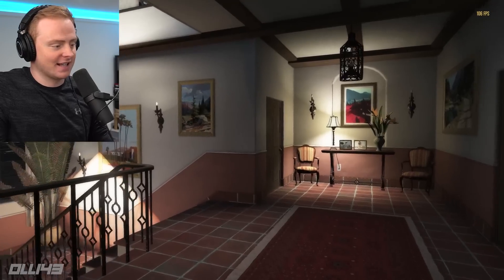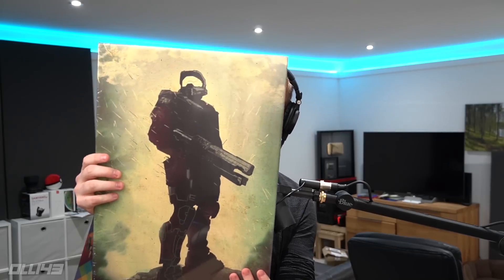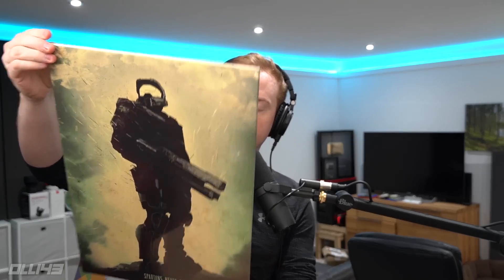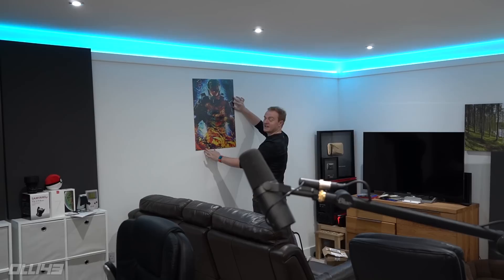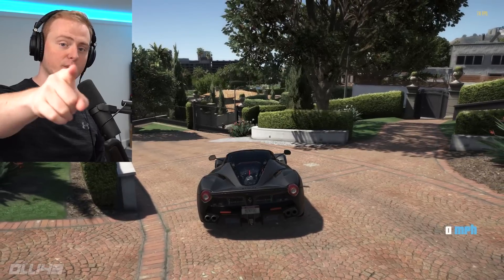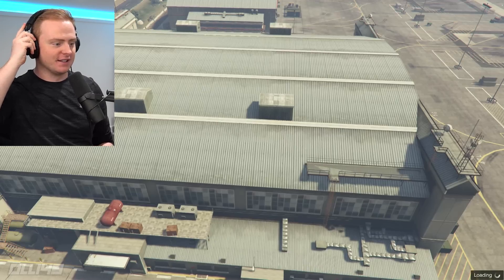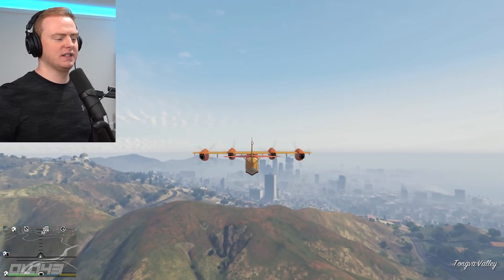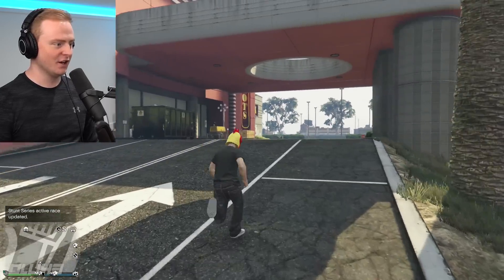GTA 5 Online - The Casino is FINALLY Opening!! (ft Displate Supply Drop!)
The Casino is opening in GTA Online.. finally! And will probably also introduce two currencies. Customise Your Space Displate

Mic Stand